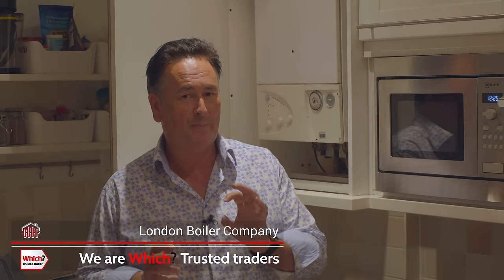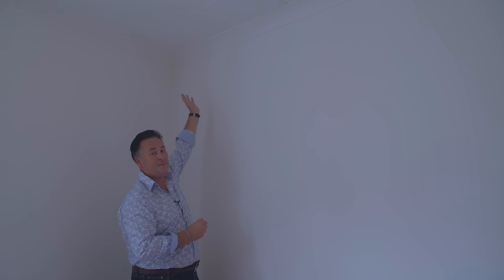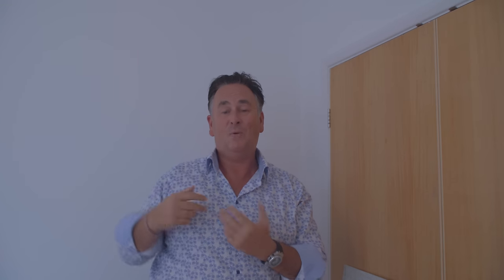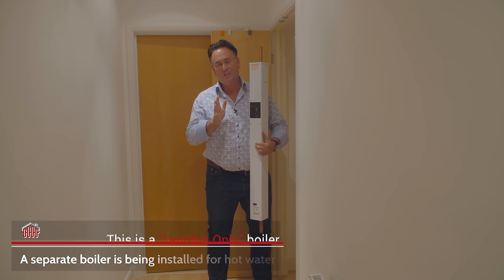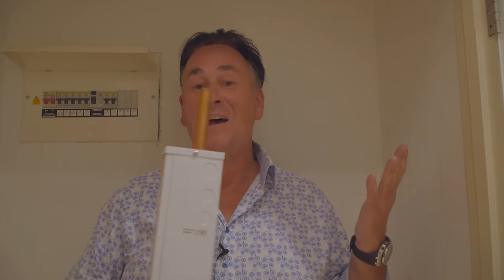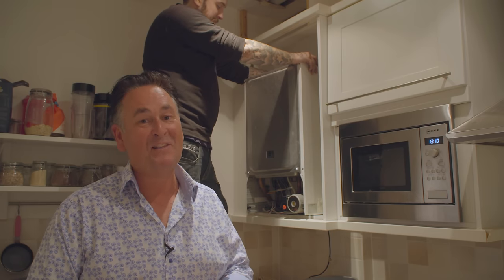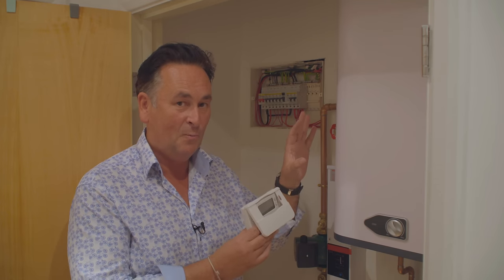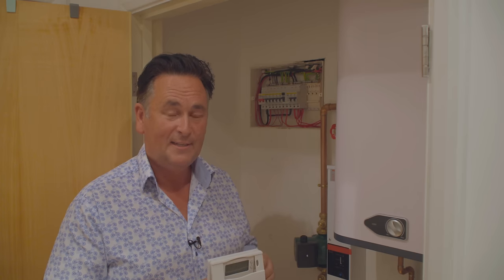Why the Heatrae Sadia Electric Boiler 10 YR WARRANTY is the most reliable by BBC Expert Ian Puddick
Heatrae Sadia is the UK's No.1 manufacturer of High Efficiency electric central heating boilers and hot water cylinders.
We only install their products as they are super reliable with long warranties for your peace of mind.
There are many brands of electric boiler, the other brands are less reliable and the service back is poor.
Heatrae Sadia make a range of electric boilers, they are all equally reliable and efficient
Exclusive 10 Year Parts and Labour Warranty .yes 10 Years of Peace of Mind